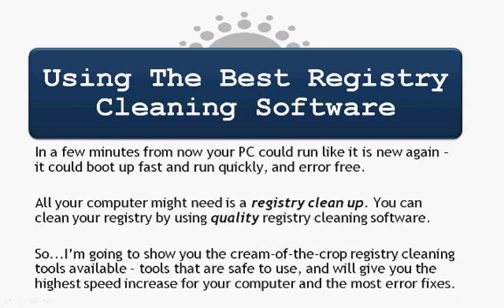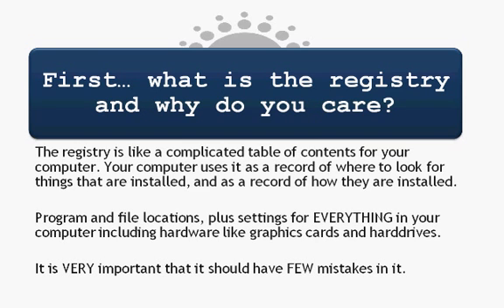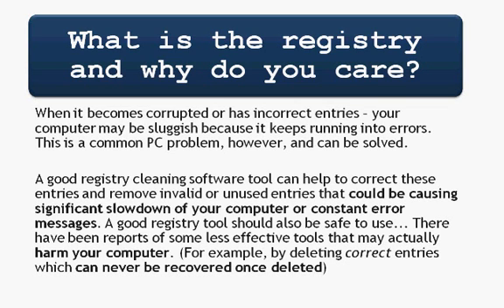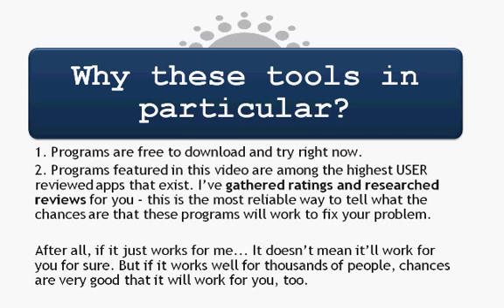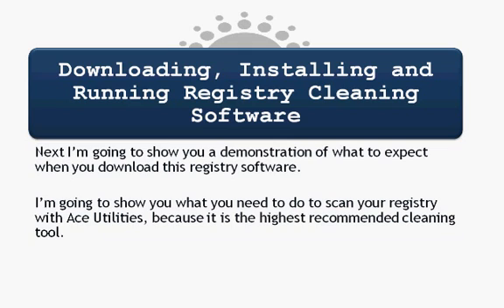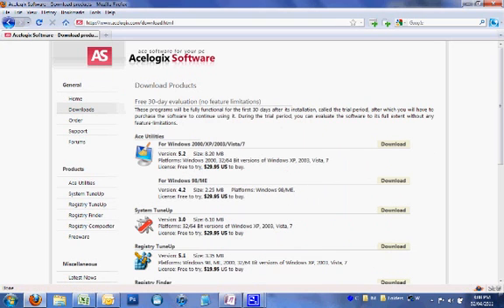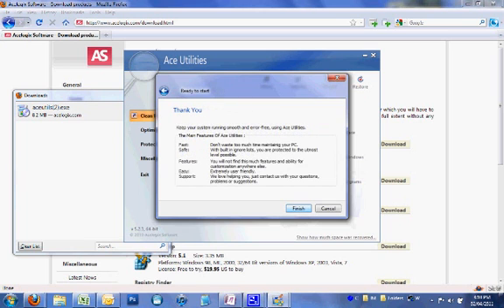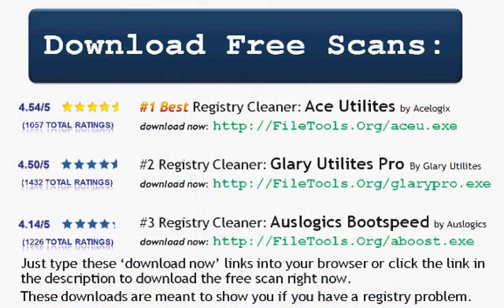Best Registry Cleaner Review. Download to Speed Up Your Computer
What are the best registry cleaners available to clean up your PC and help it run smoother and registry free? The best way to know is to use the reviews from actual users all over the Internet. Thousands of users can't be wrong.

Watch the video for the best registry cleaners, and download them at the links above!